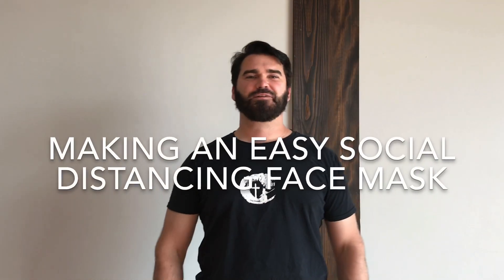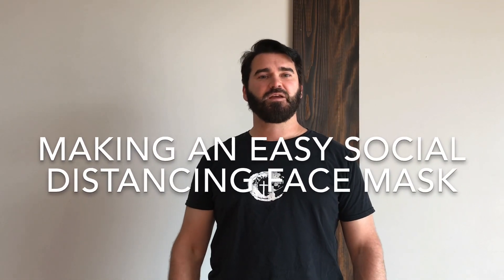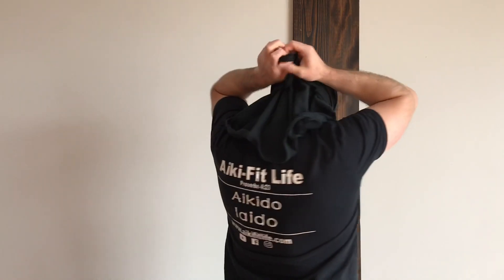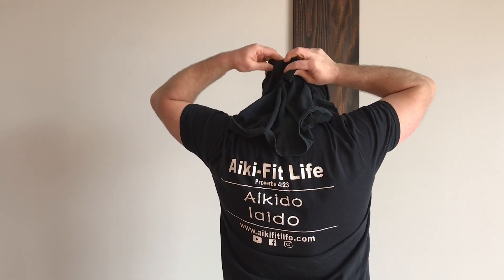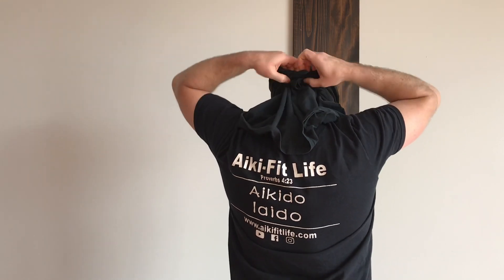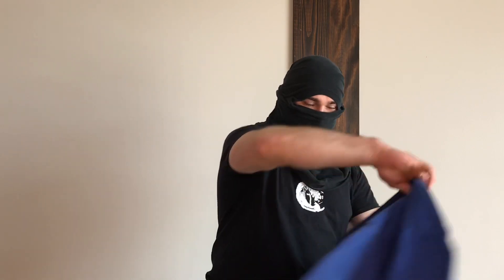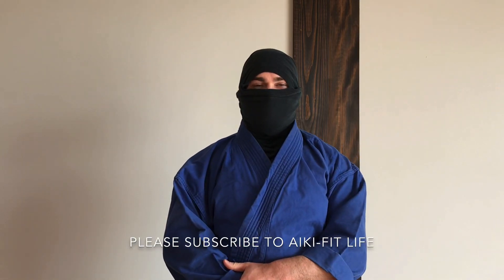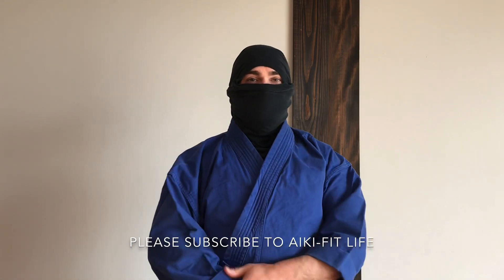Easily Make a Social Distancing Face Mask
This video demonstrates how to easily make a face covering the meets the current social distancing need of martial arts communities. I hope you enjoy!